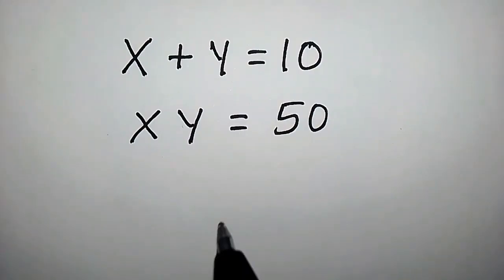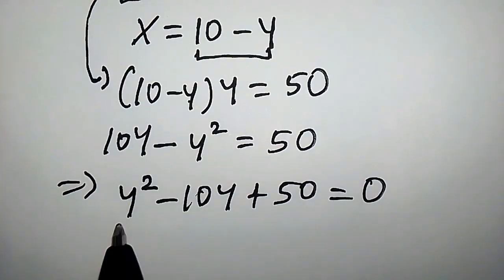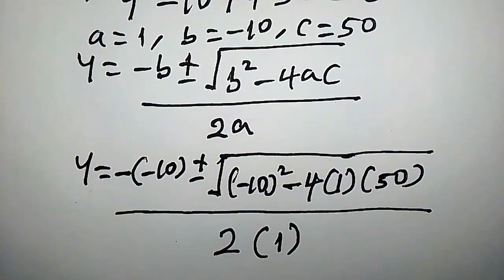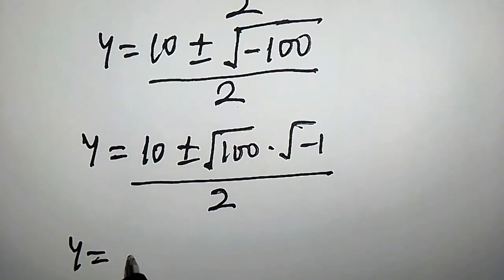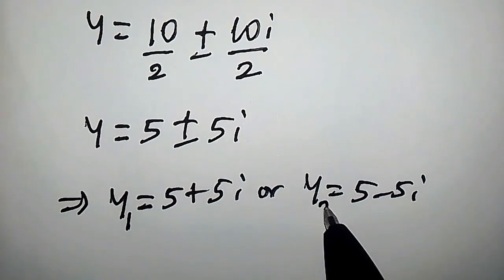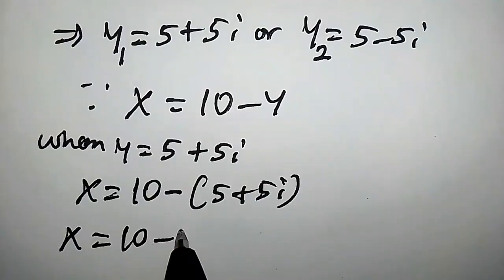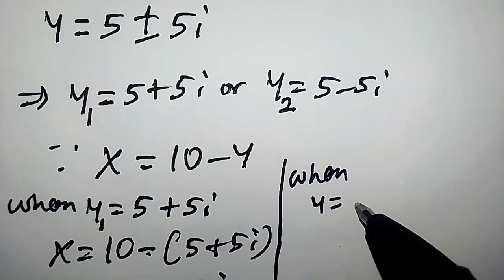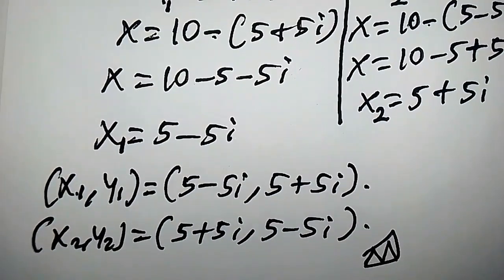Germany | can you solve this algebra problem? | Math Olympiad Question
In this video you will learn how to solve a nice algebra problem.